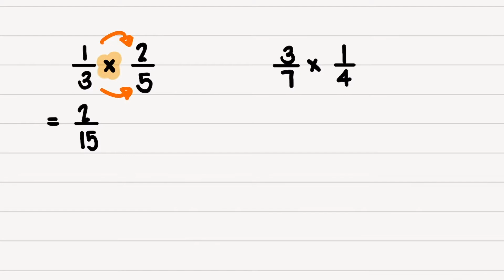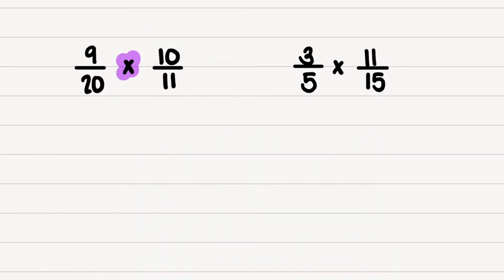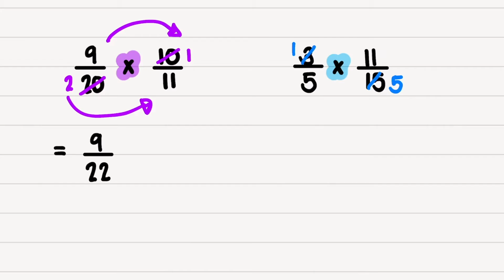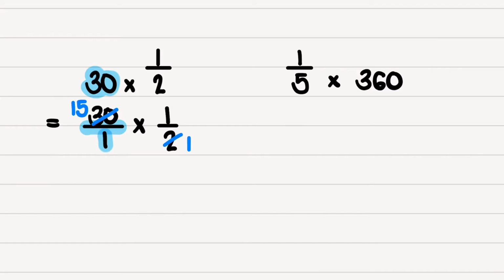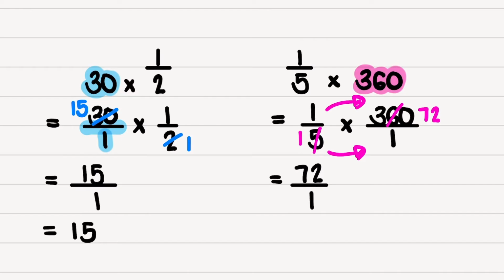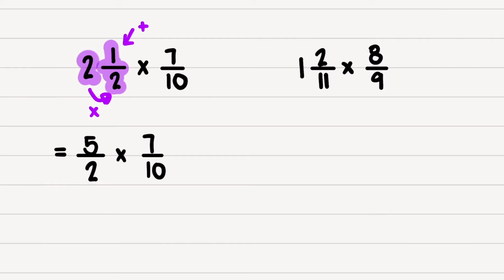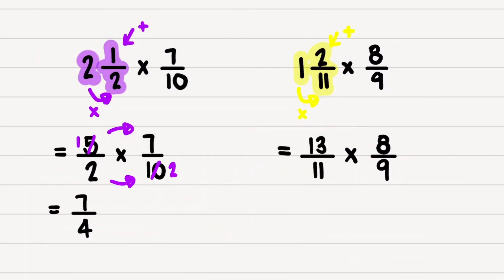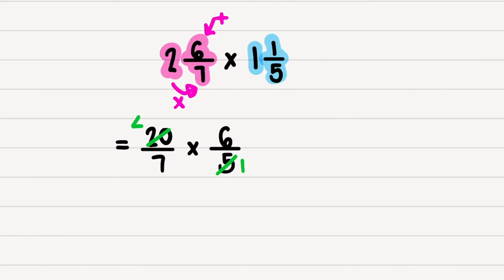FRACTIONS - Multiplying basic fractions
This is a two part video demonstrating the process of multiplying and dividing basic fractions. This video is applicable to 4th grade as well as year 6 and 7. In this video I demonstrate how to multiply basic fractions with other fractions. How to multiply fractions with whole numbers and also how to multiply mixed fractions. This is a really easy video to follow and would be suitable for anybody looking to increase their knowledge in fractions.